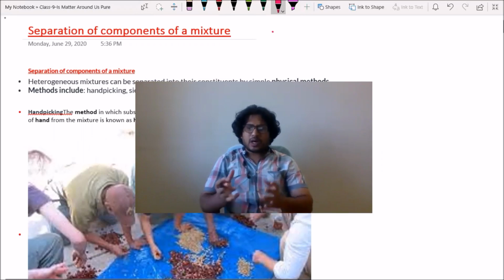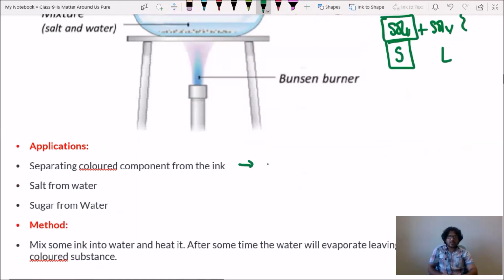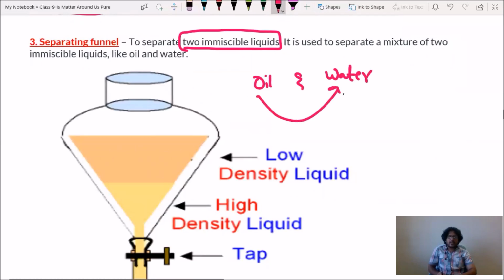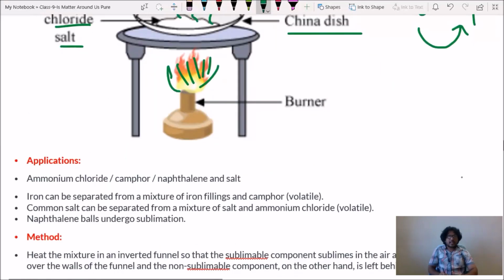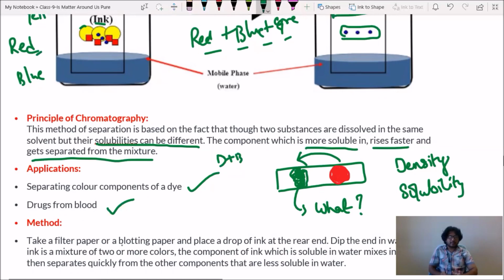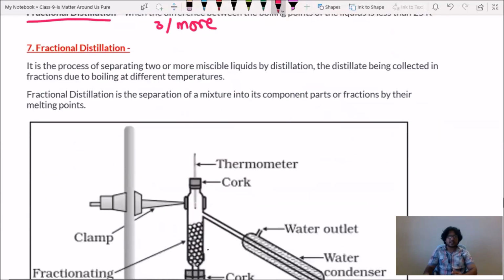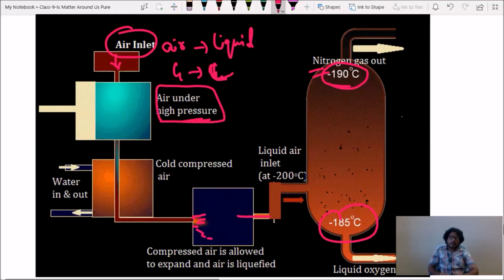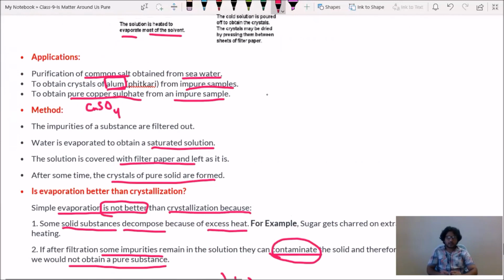2.5. Separation Of Components Of A Mixture - Chapter: Is Matter Around Us Pure ?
Useful For C.B.S.E / State Board Class - 9
Chapter-2: Is Matter Around Us Pure ?
Topic-5: Separation Of Components Of A Mixture

For Topic-4: Physical Change and Chemical Change